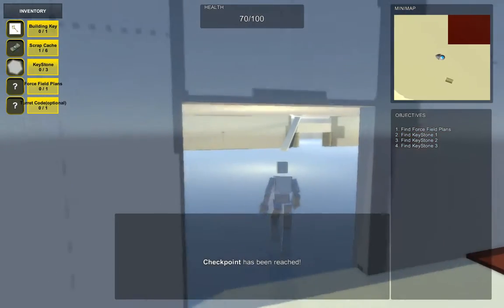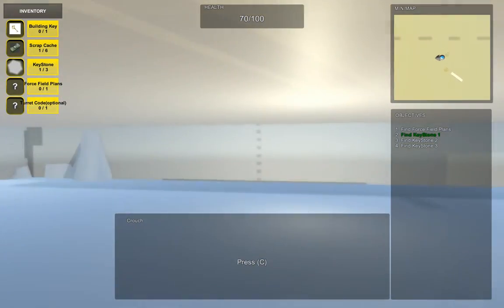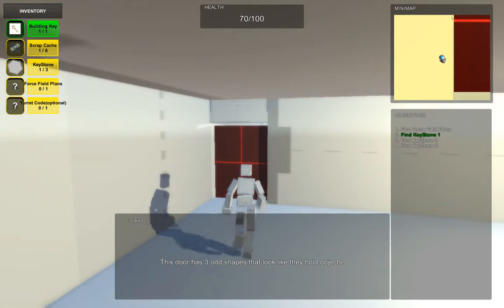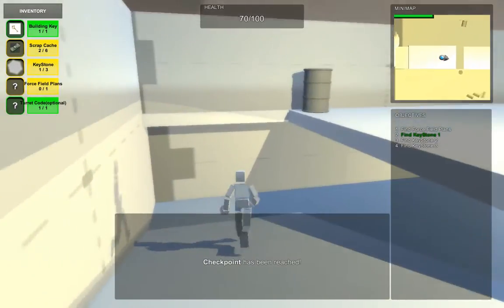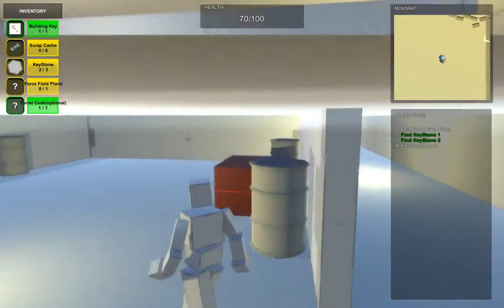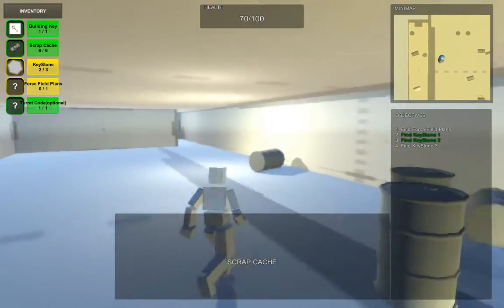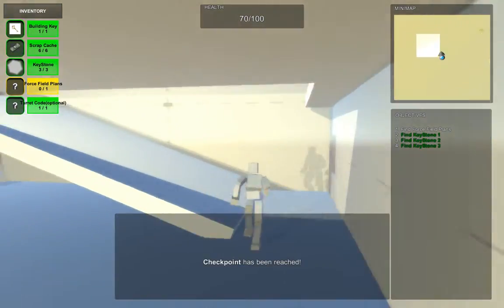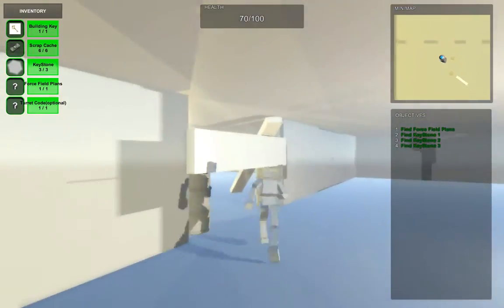Wiseman Scraps level Alpha build